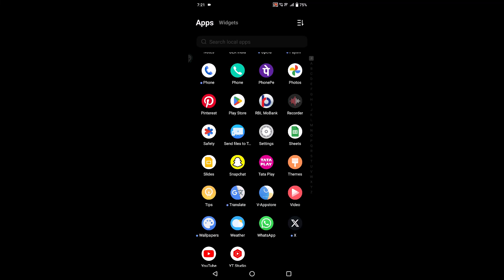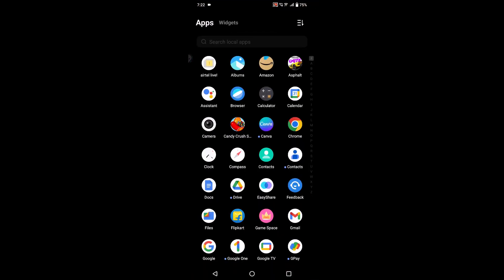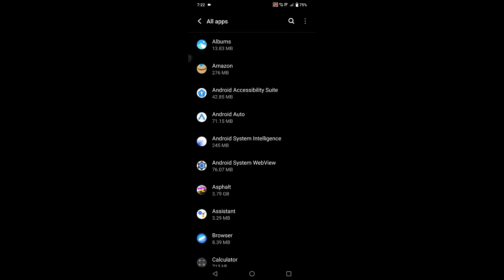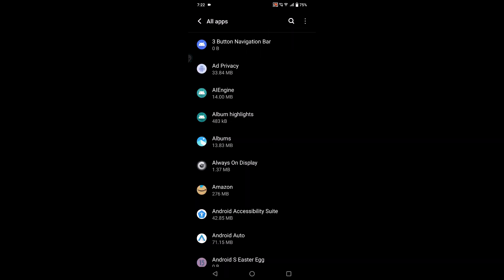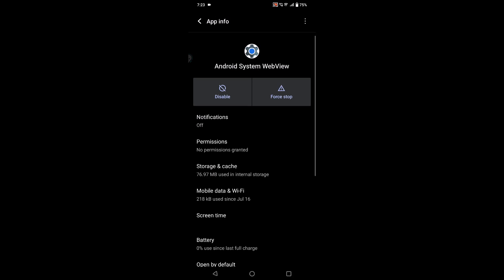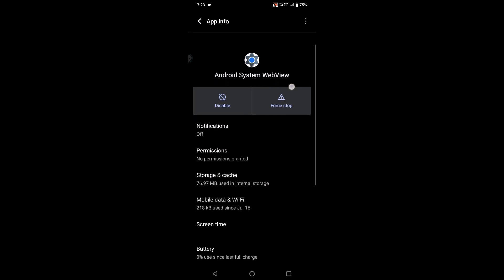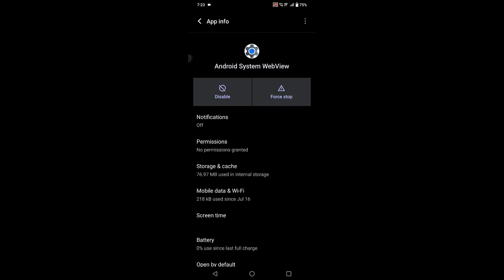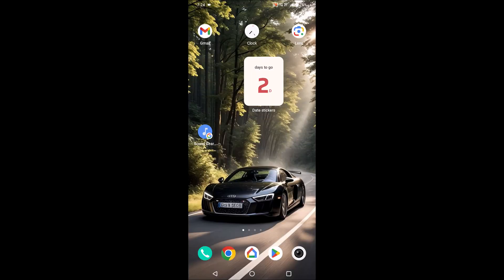How to Open Android System Web View App On Your Mobile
This is how you can open Android system WebView app on your mobiles. You need to click on app management then click on see all apps then click on system apps and under that you can search Android system WebView app.